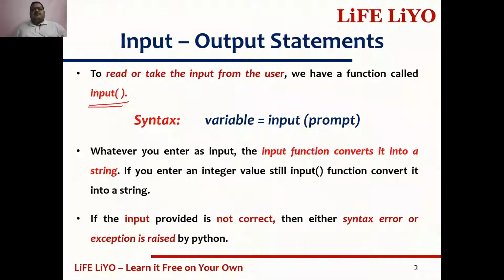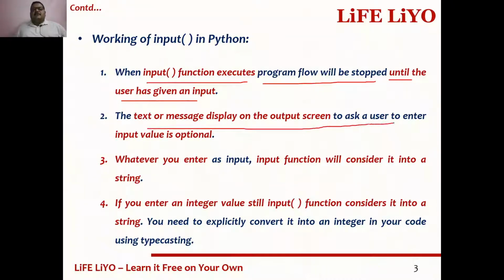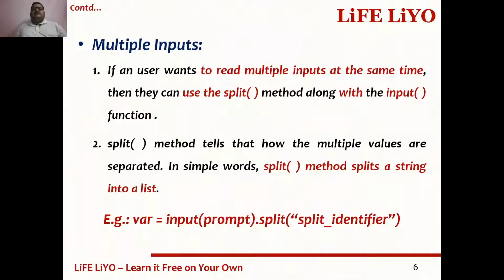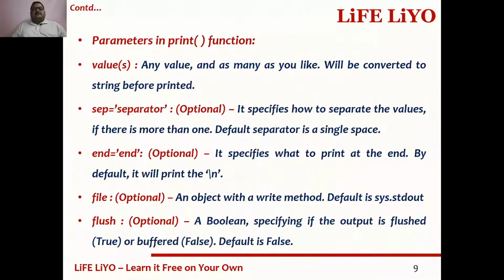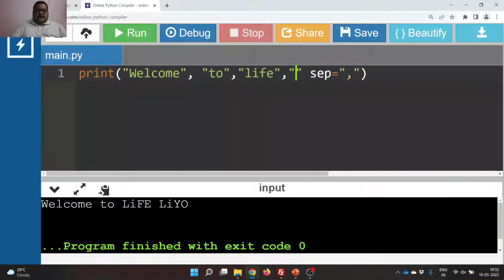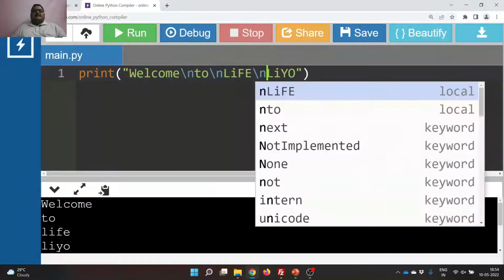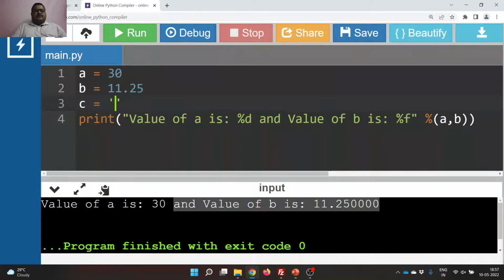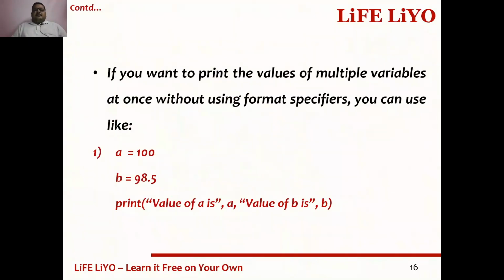Python Input and Output Statements || print in Python input python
In this Video, I have discussed about:
1) input( )
2) Multiple Inputs in Python
3) print( )
4) Printing using Format Specifiers